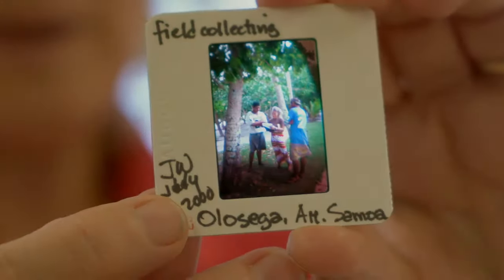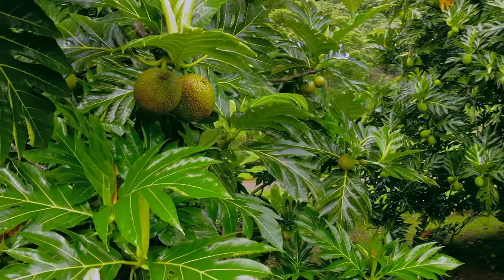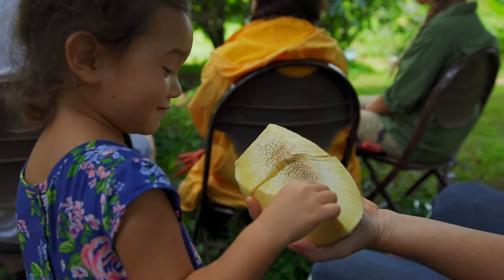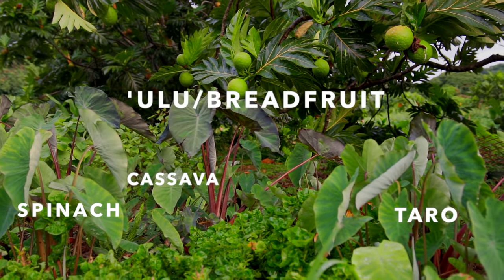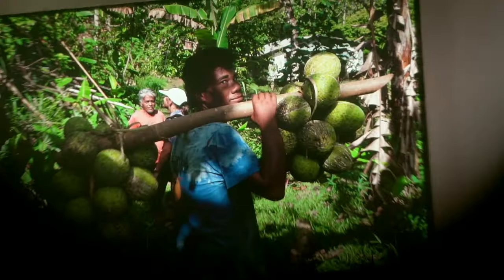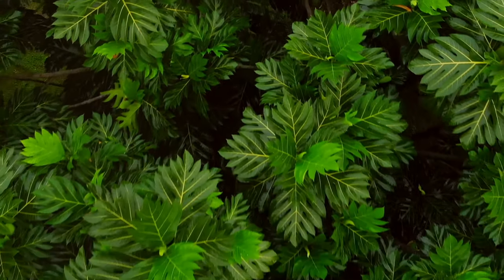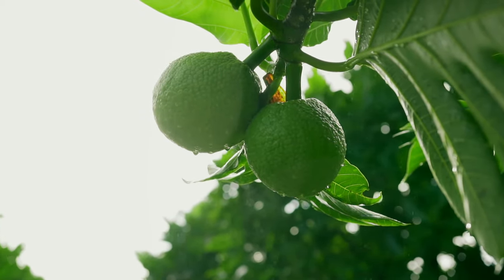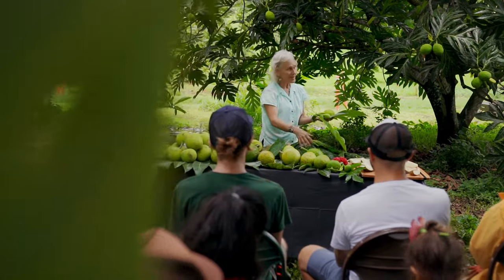What is Breadfruit? A Sourcing Story.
Breadfruit, a staple crop for thousands of years in the Pacific Islands, can help solve the problems we face today: climate change, depleted soils, economic insecurity, malnutrition and hunger—all at the same time. Most often eaten like a starch, breadfruit smells like freshly baked bread when ripe, hence the name. This amazing, gluten-free food is the main ingredient in our savory breadfruit crackers.

Learn more about agroforestry, regenerative organic agriculture, and how we source and harvest the breadfruit in our crackers in this short video.